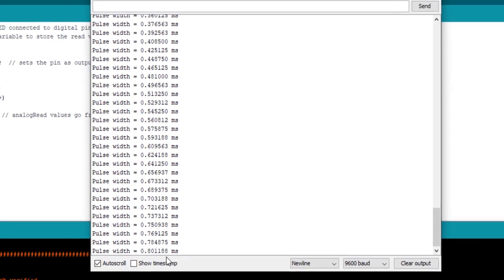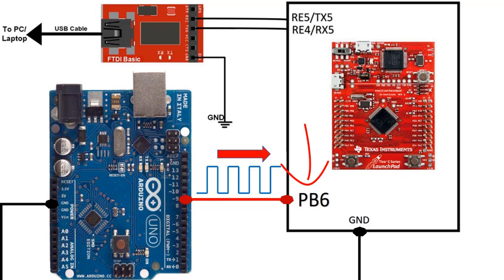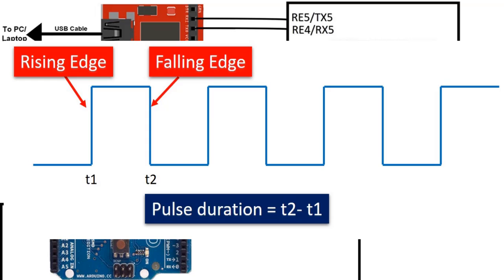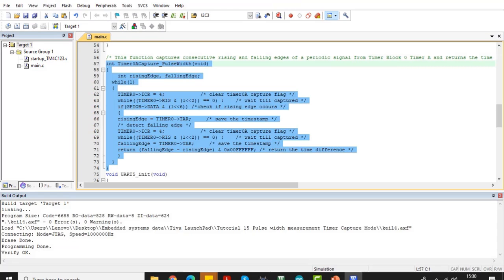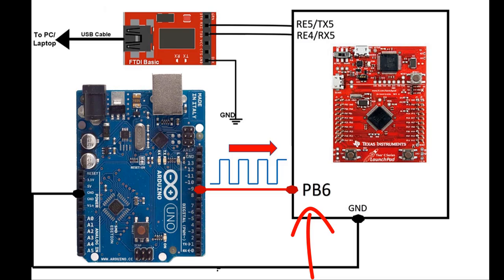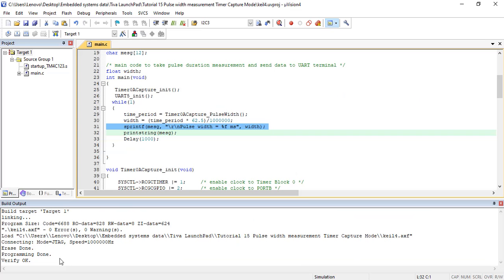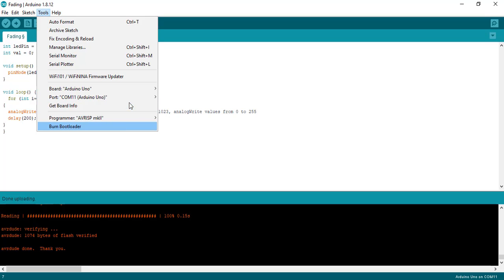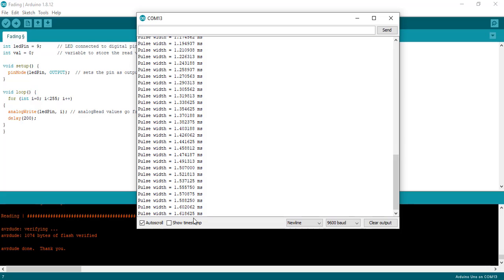Pulse Duration Measurement using TM4C123 Timers in Input Edge Time Capture Mode